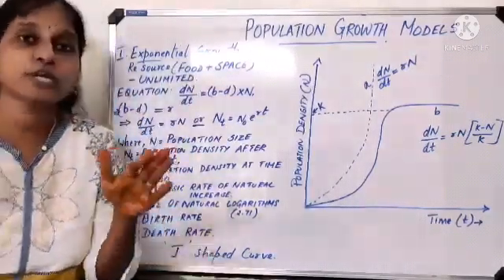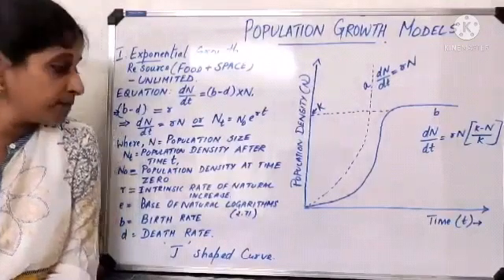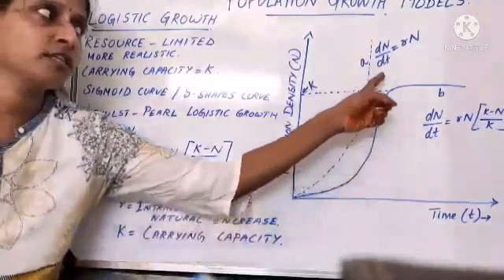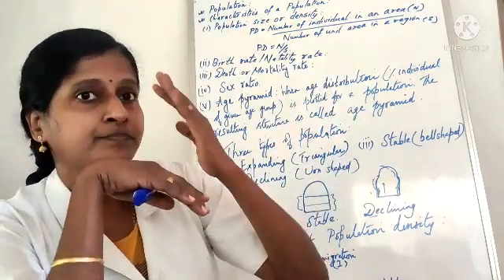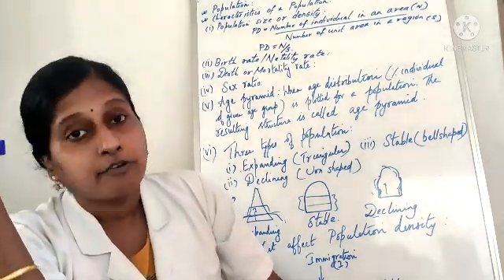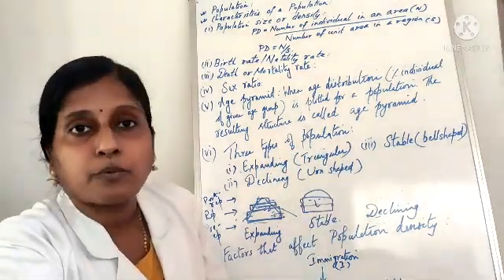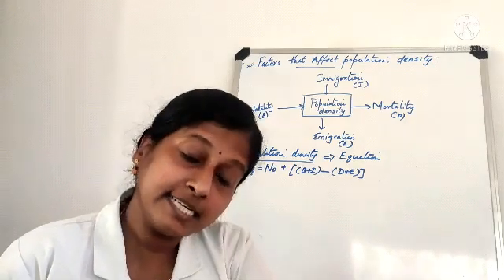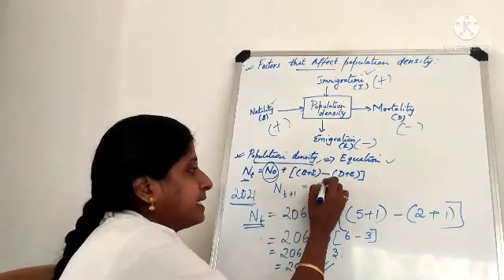Organism and Population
Population attributes